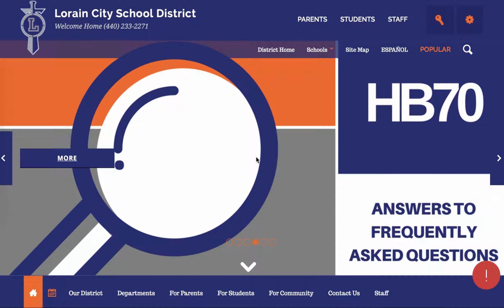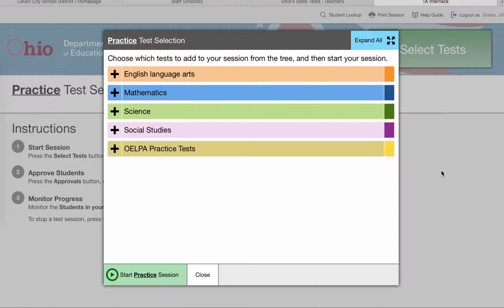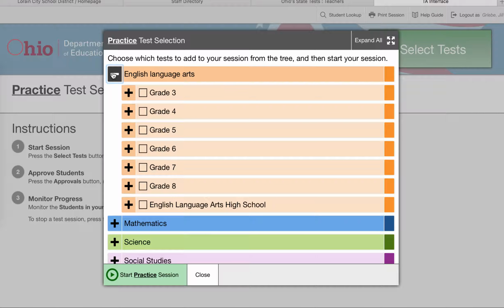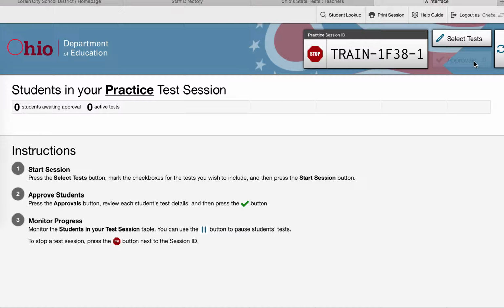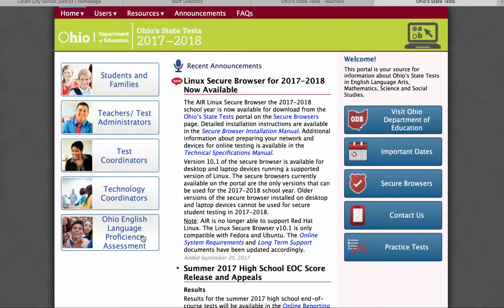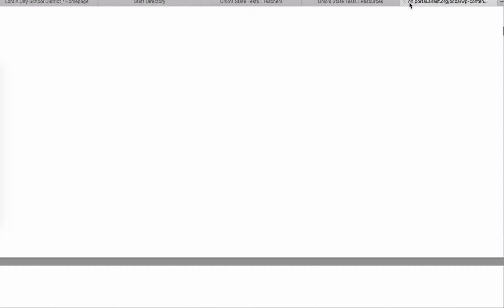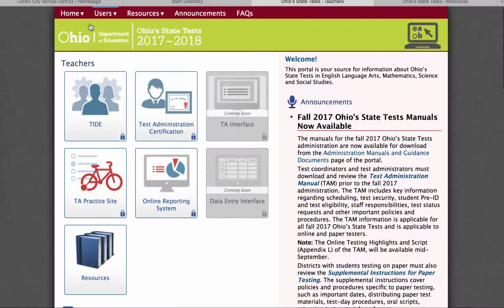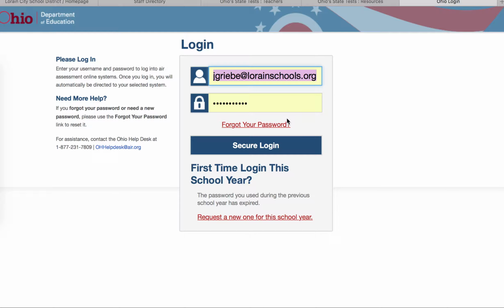TA Practice Site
In TIDE-How to access and use the TA Practice Site and view testing resources